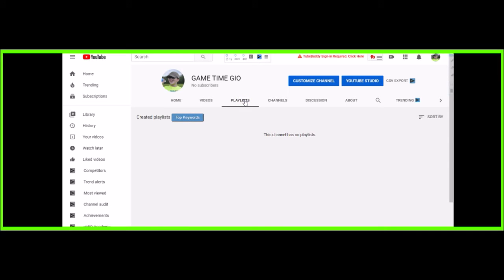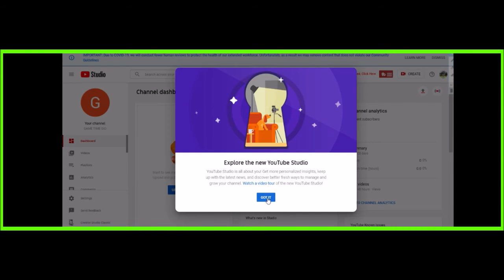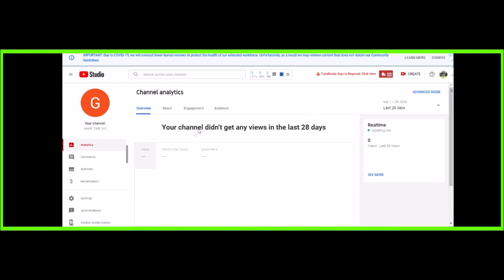HOW TO START A YOUTUBE CHANNEL | STEP BY STEP FOR BEGINNERS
Hey everyone!! Here is my video on how to start a youtube channel with a step by step tutorial!!
It's super exciting to start a channel and so I hope I helped make your process a little easier.
Congrats on joining the Youtube family!!